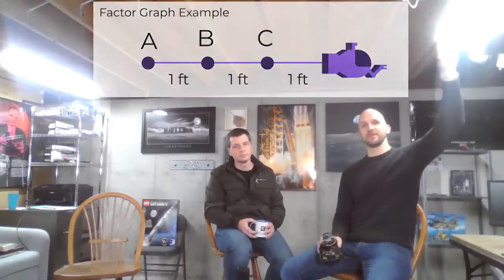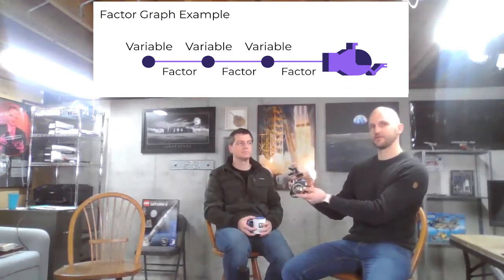Factor Graphs: Why they're important in robotics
In this video we discuss the basics of factor graphs and why they're important in navigating robots.